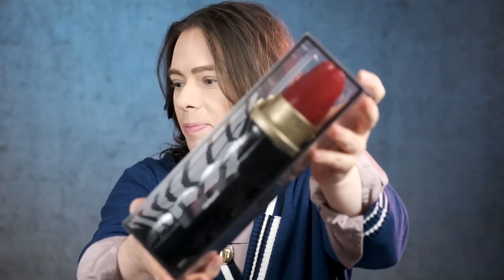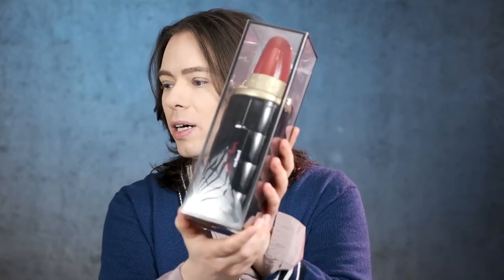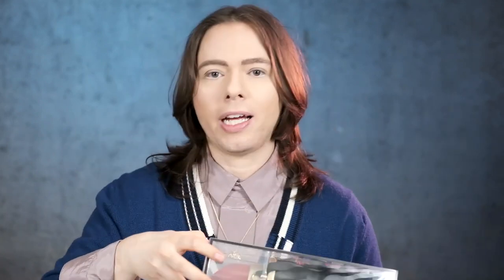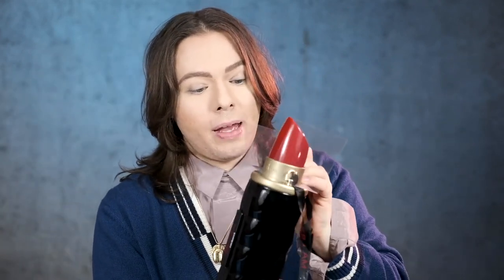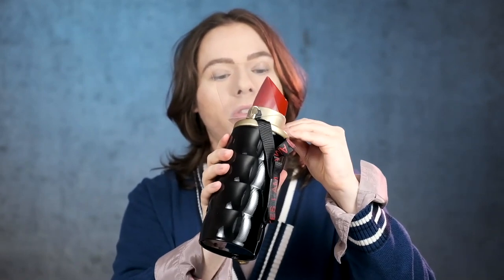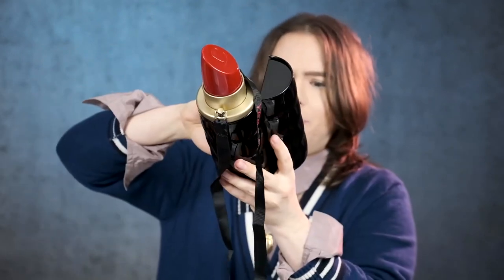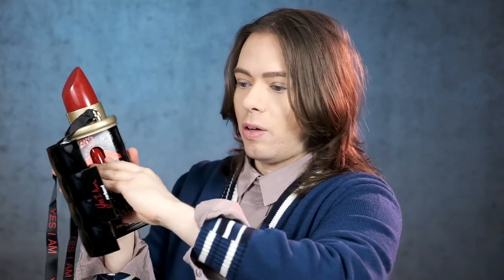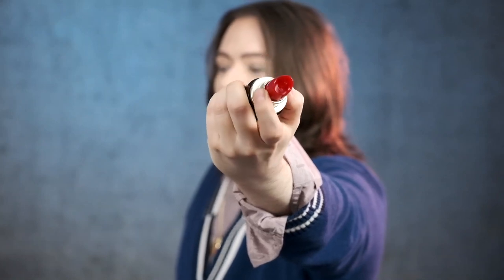YES, I AM - Limited edition CACHAREL perfume unboxing and fragrance review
Today I am unboxing and reviewing the perfume "YES, I AM". This is a limited edition CACHAREL fragrance unboxing and scent review. I hope you enjoy my video. Thank you.

This video was first published to my main superdacob channel on December 15th, 2020.